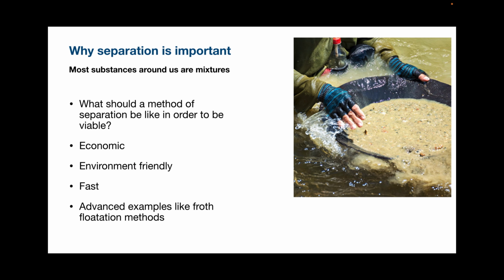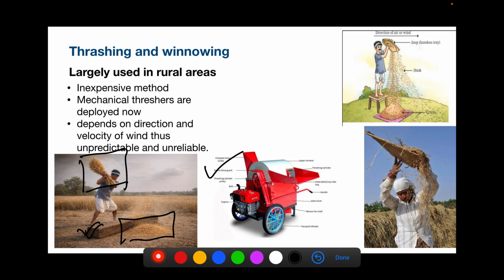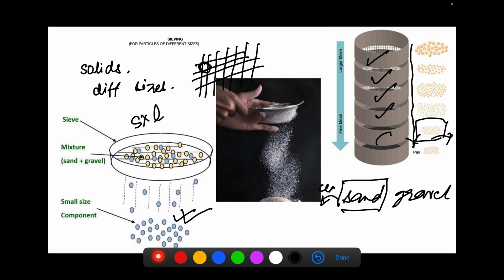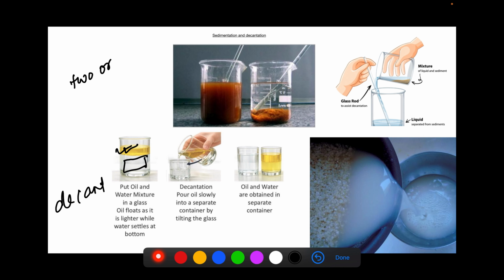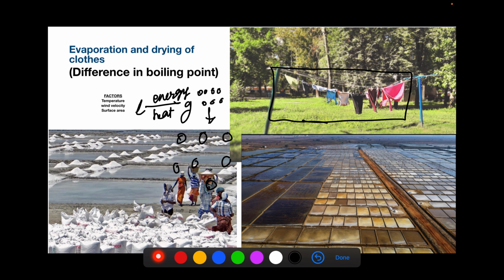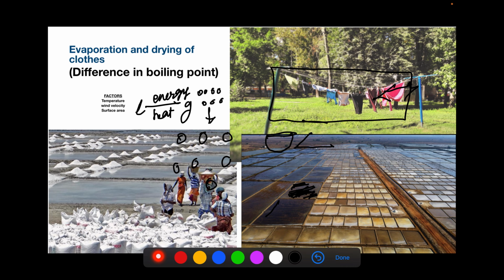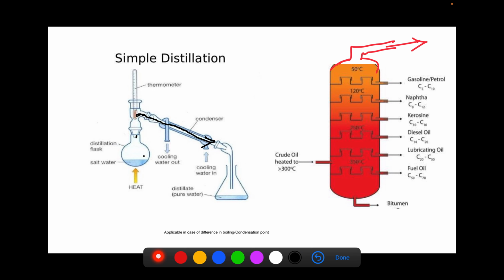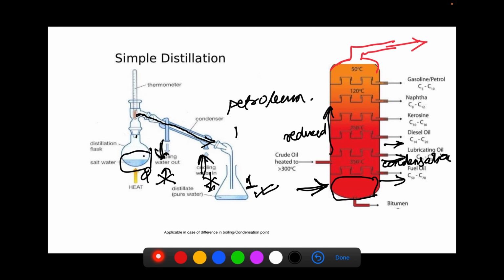Methods of separating mixtures